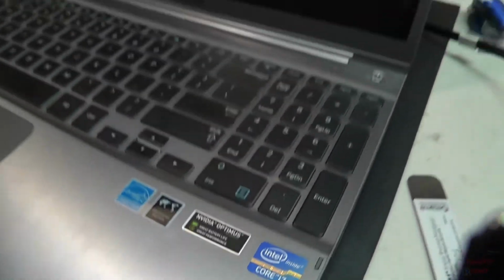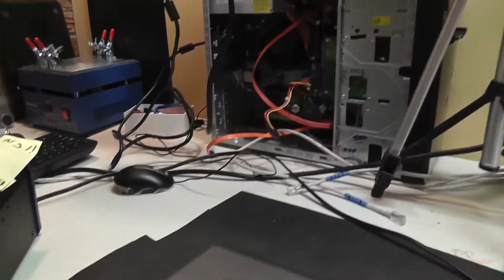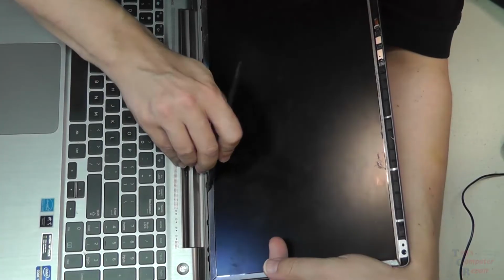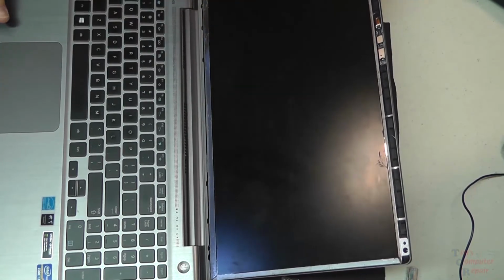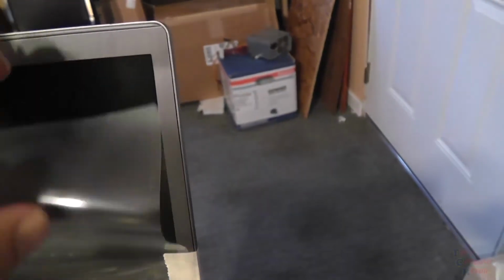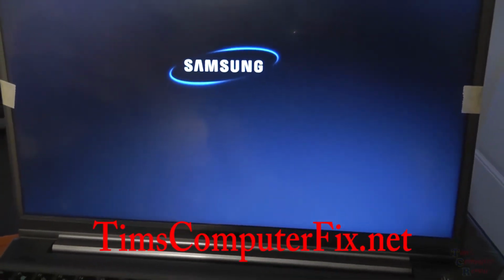Samsung NP700Z5C Touch Screen Removal and Repair by TimsComputerFix.net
In this video I show how to remove and replace the touch screen on a Samsung NP700Z5C Laptop that was brought in for repair at me shop in Savannah GA.